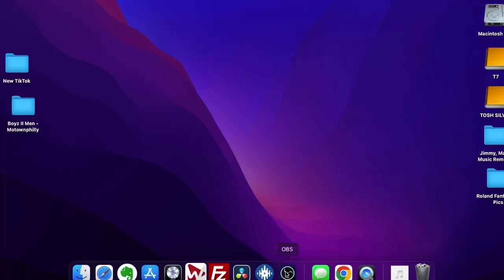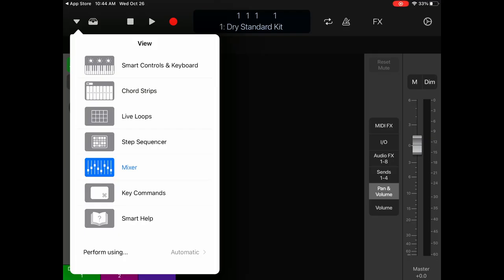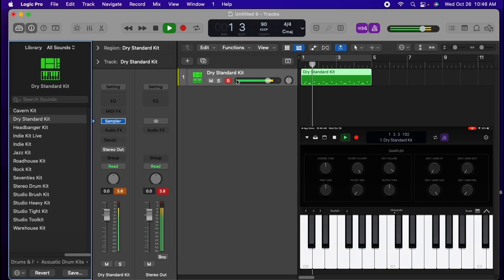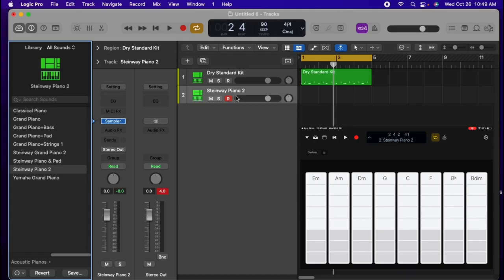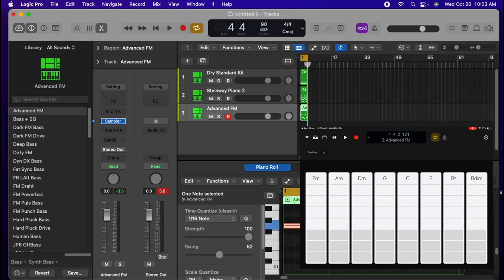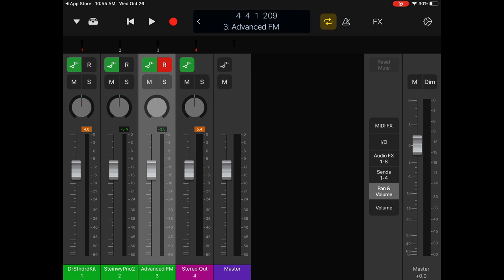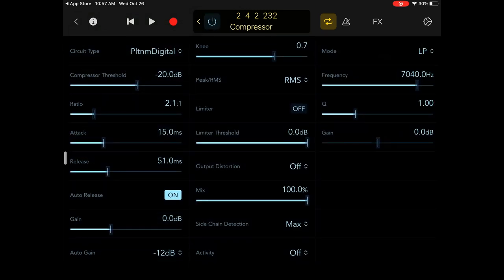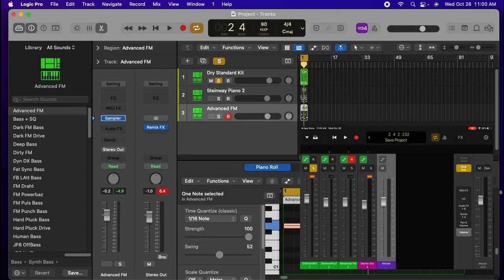Logic Pro X Remote for iPad: The Basics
Logic Pro X Remote for iPad can be a powerful tool for music production, but it can be a little confusing to use at first. In this video, we'll take a look at the basics of using Logic Pro X with a remote control.

This video is designed to help you get started with using Logic Pro X with a remote control. We'll discuss the basic functions of the remote, as well as how to use it to control your music production workflow. By the end of this video, you'll have a good understanding of how to use a Logic Pro X remote control for iPad!

Adding Logic Remote to your workflow. Let's get to work. One of the things that I wanted to touch on is how to incorporate Logic Remote into your Logic Pro X workflow. It's not really talked about that much in my inner circle so I'm hoping to pass a little bit of information on to you guys. If you don't know what Logic Remote is,  it's essentially a MIDI controller for your workflow working with Logic Pro X, and it's a lot more than just extending your desktop view onto the iPad. You can use a keyboard on it. You can add plugins, control your channels, and it provides a little bit more functionality to the instrument plugins that you already have in your software. So let me give you just a basic overview of what it does and what it looks like.